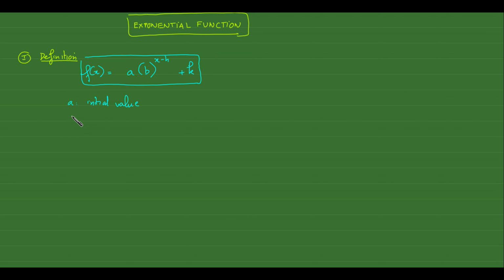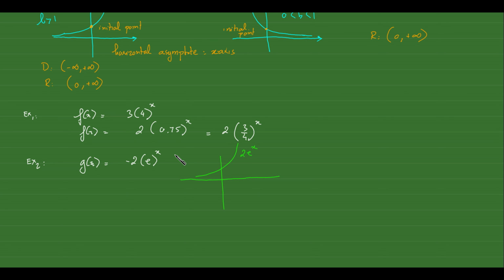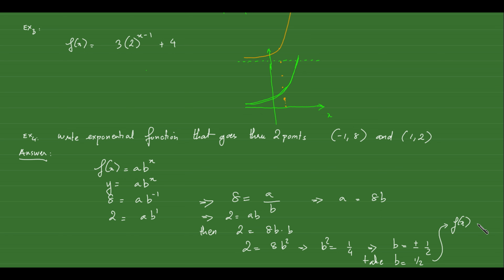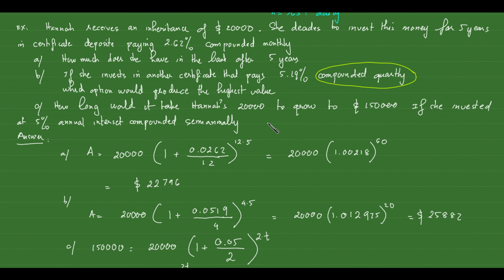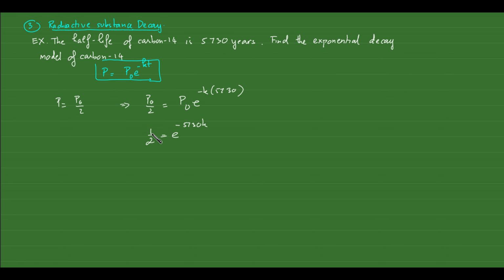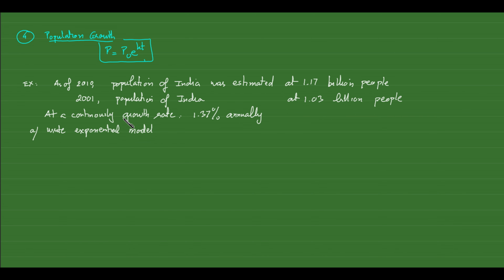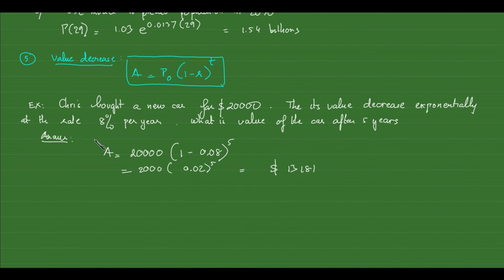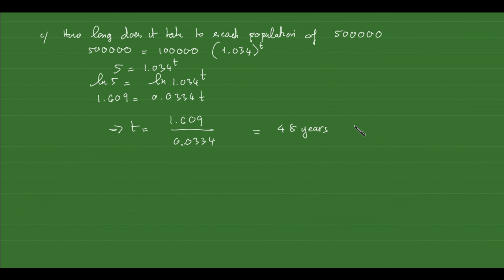PMAC1140 Section 4.2: Exponential Function and its Application